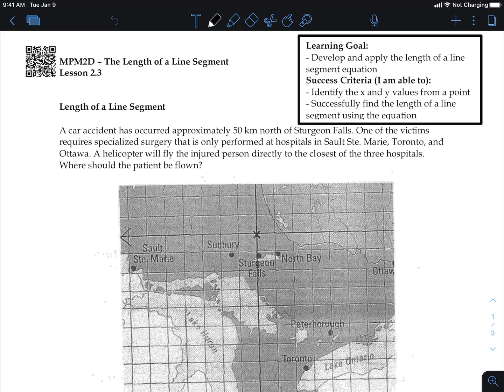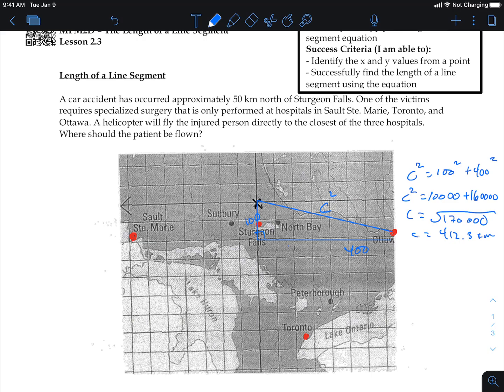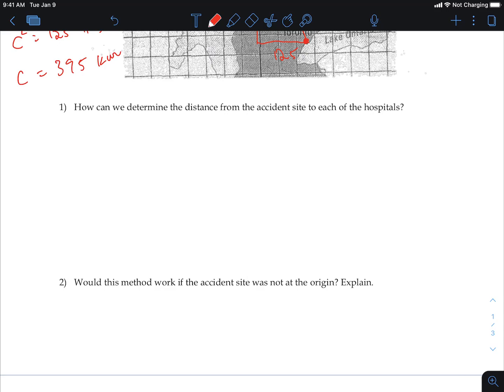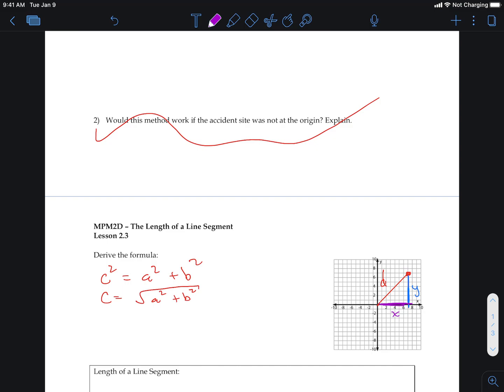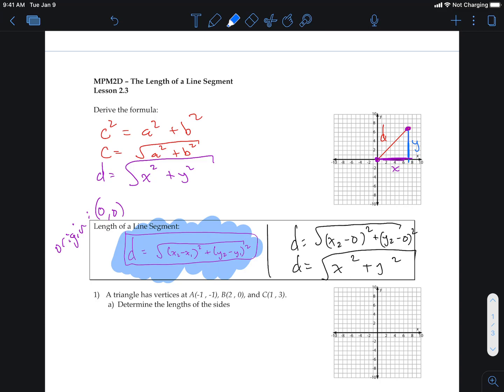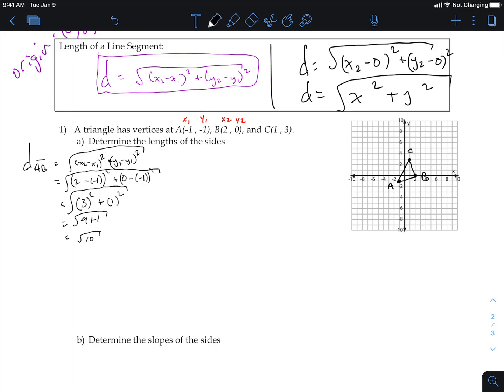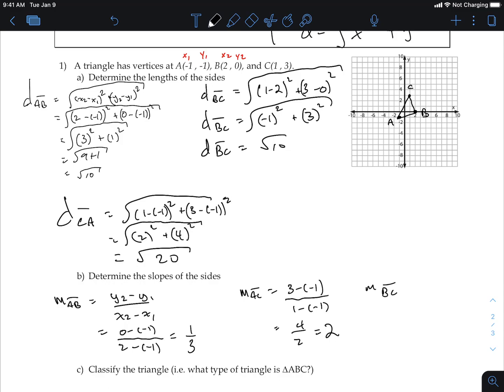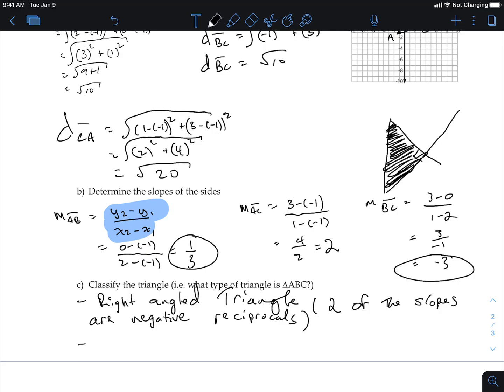Lesson 2.3 - The Length of a Line Segment